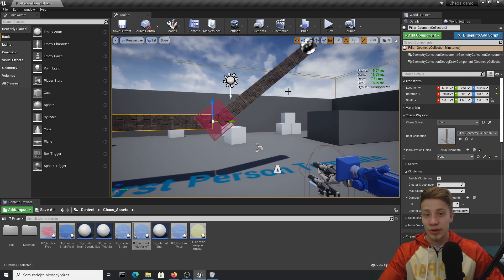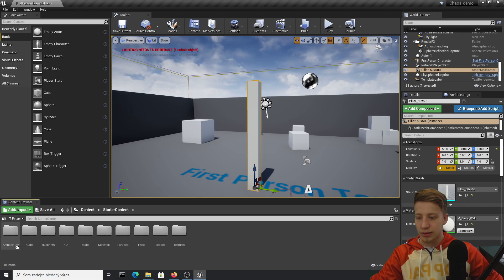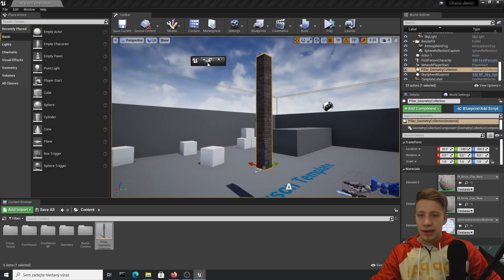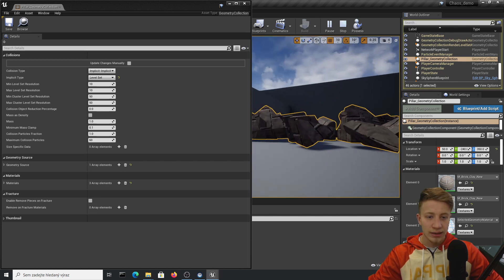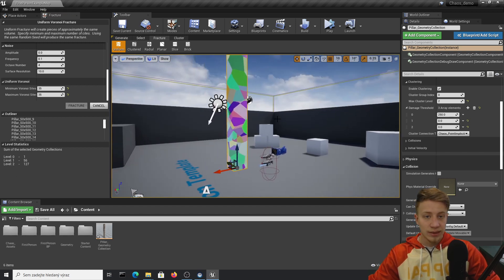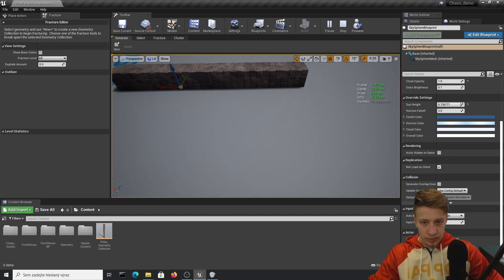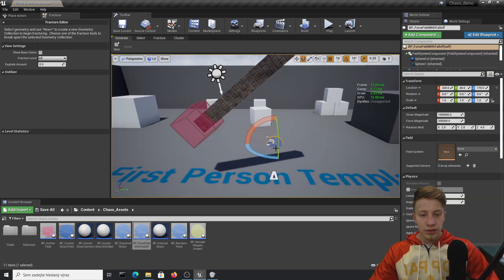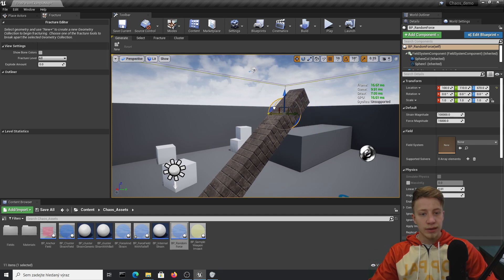Master CHAOS destruction in Unreal Engine 4.26 (UE4 chaos tutorial 2021)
Get started with using CHAOS destruction system in unreal engine 4.26 without compiling a code.
You can learn all the basics of chaos in UE4, how to enable it for a static mesh. How to optimize it for performance and how to destroy it in real-time with a gun.

00:00 Intro
00:35 How to enable chaos in UE4
02:10 Create a destroyable asset
03:23 Fracturing mesh
08:18 Clustering levels
12:41 Chaos Field system
15:56 Gun
17:45 Outro